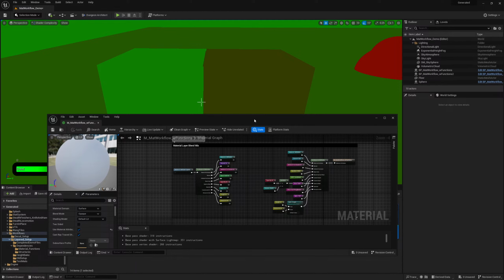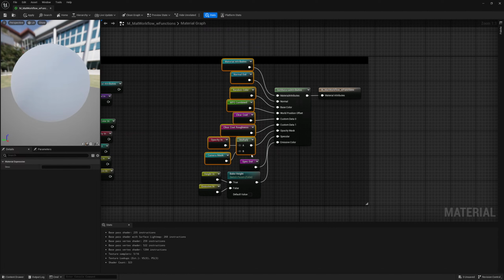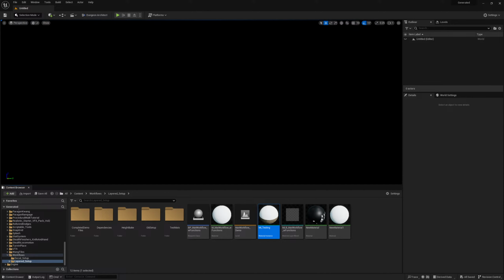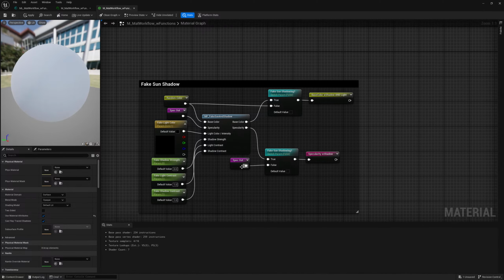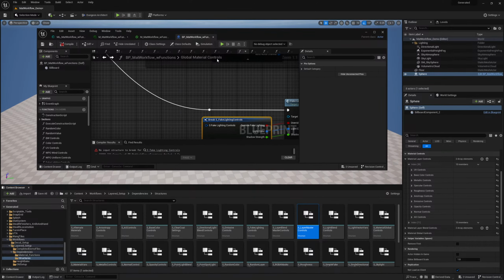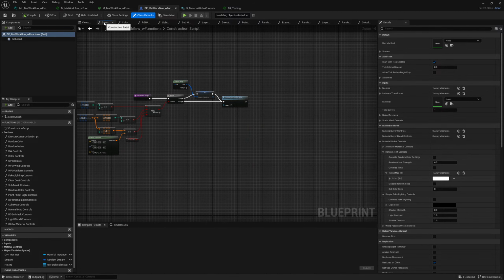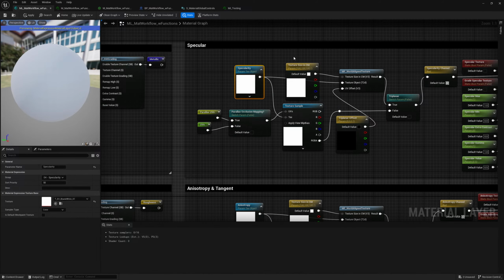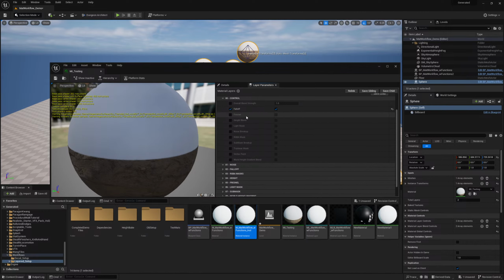Working on My Master Material Workflow Live